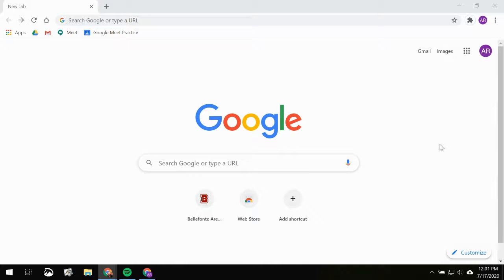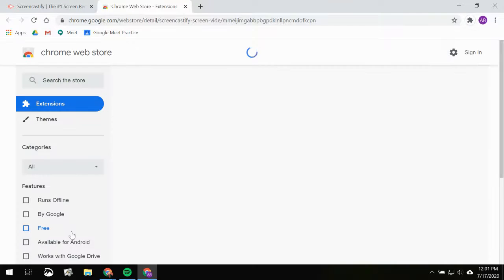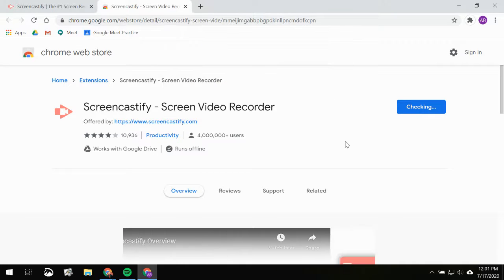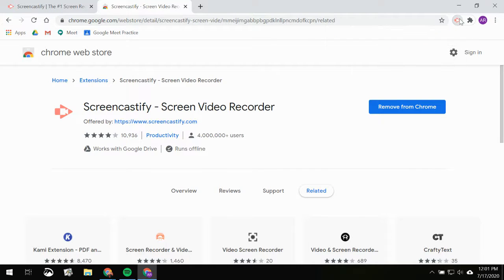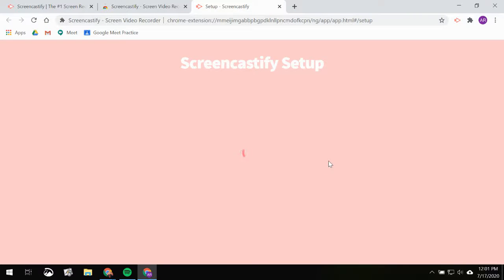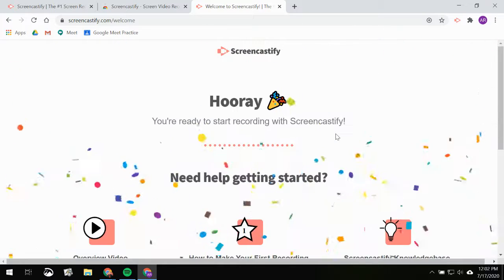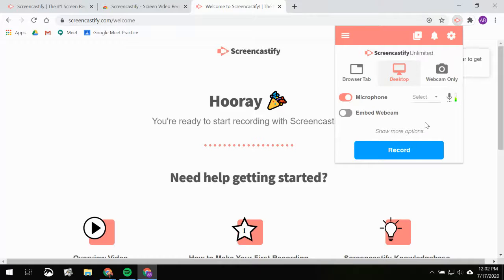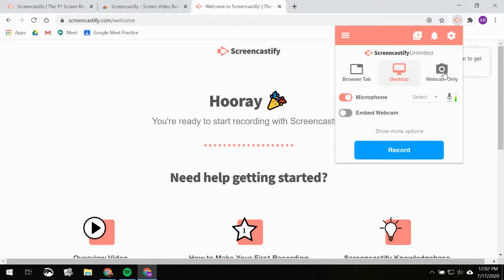How to Install Screencastify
See how to install Screencastify in under two minutes.